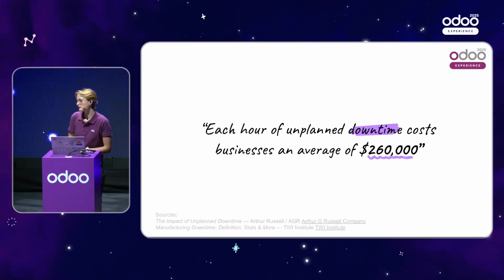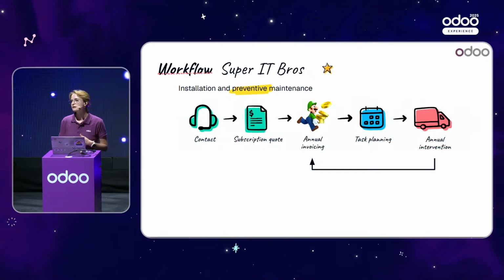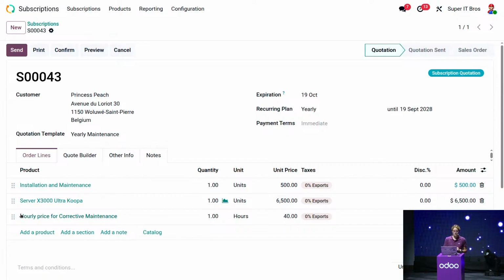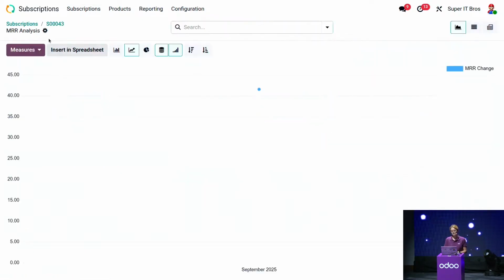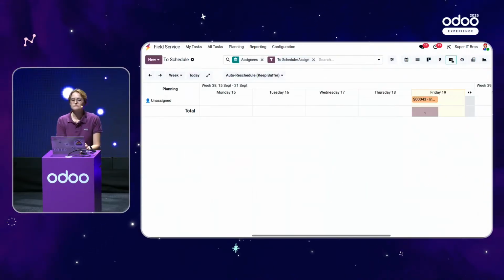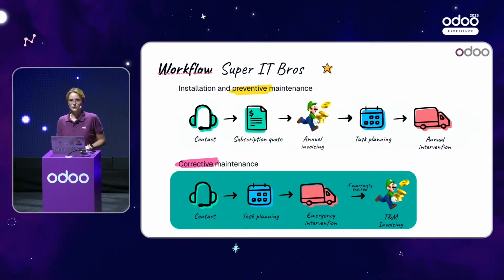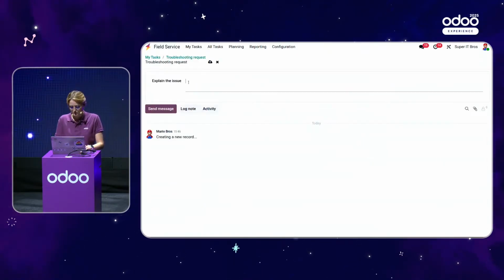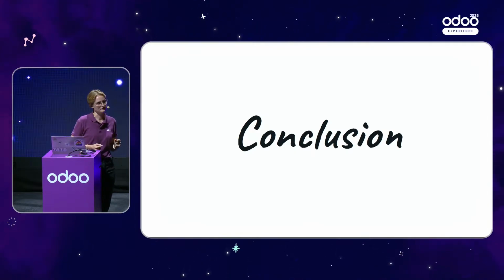How to better manage your maintenance contracts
Managing long-term service and maintenance contracts can be complex—but Odoo makes it easier. Join this talk to discover how to streamline contract follow-up, recurring activities, and after-sales service in one integrated flow ! We’ll also highlight new features that help teams stay organized and deliver better support over time.